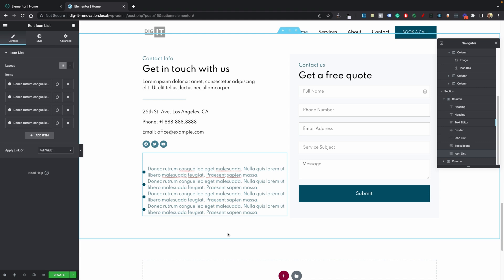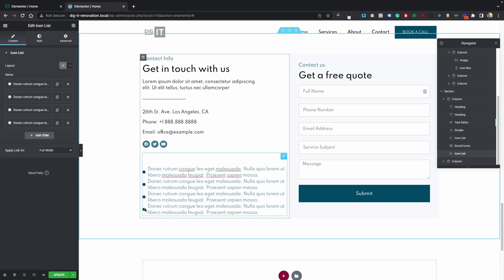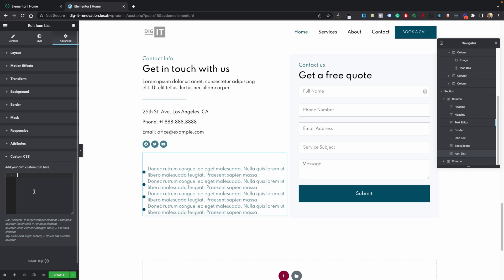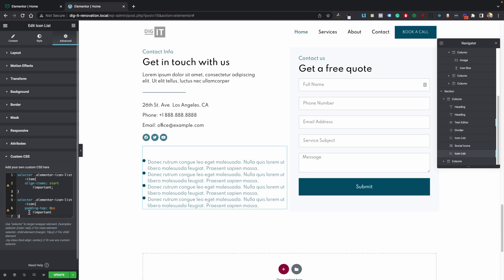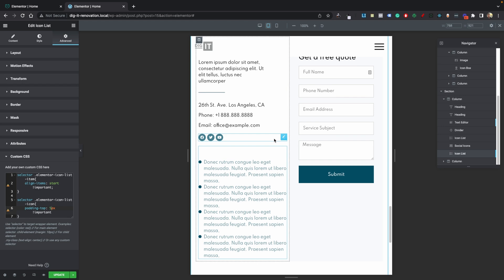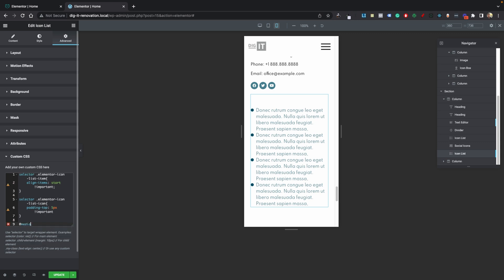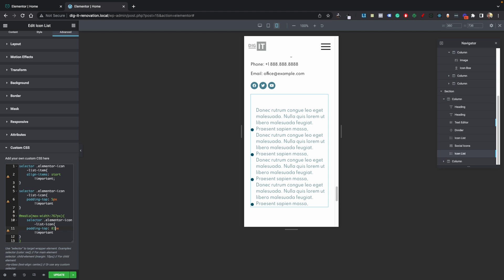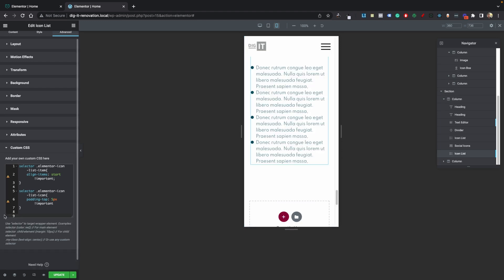Fix Icon List Widget Alignment In Elementor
Learn how to align your icon list icons at the top in Elementor

CSS Code:

selector .elementor-icon-list-item{
    align-items: start !important;

selector .elementor-icon-list-icon{
    padding-top: 0px !important